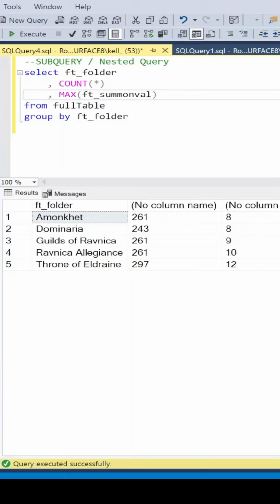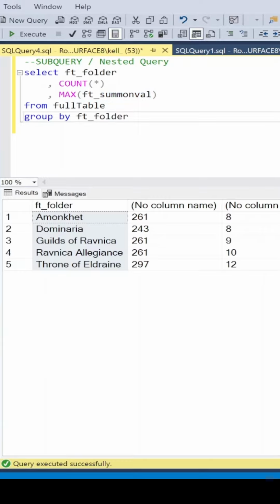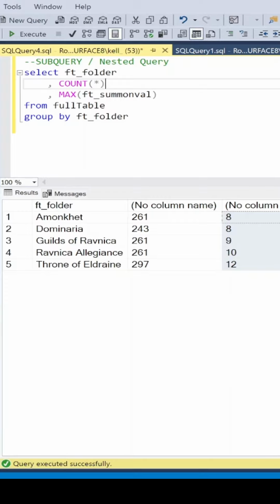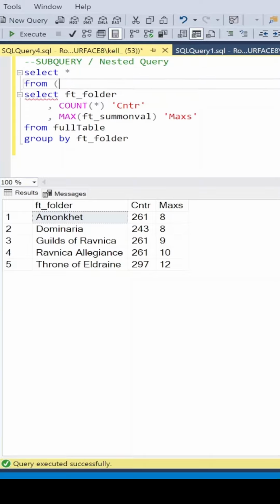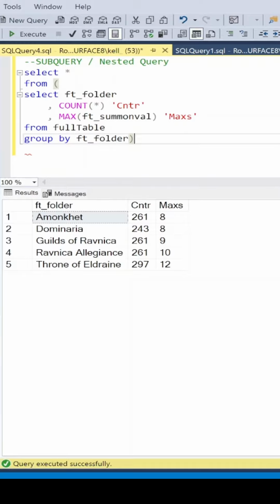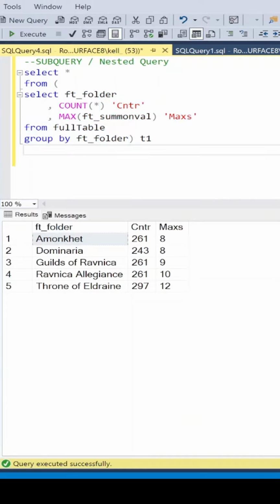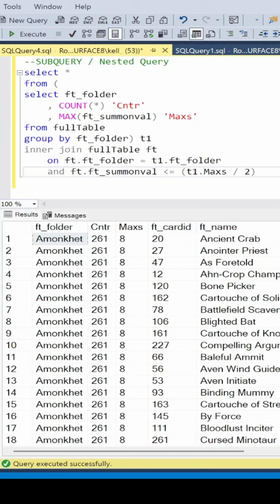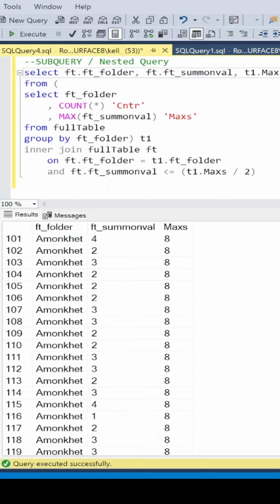MS SQL how to write a sub query (or nested query).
This is an MS SQL tutorial showing how to write a sub/nested query. How a sub query can be used as a table.